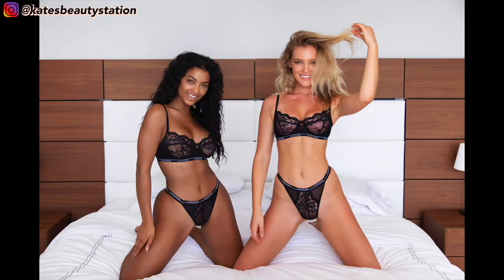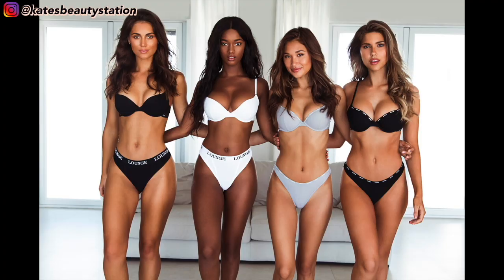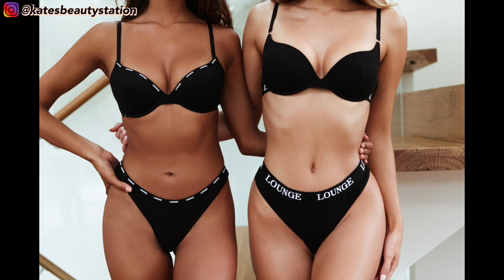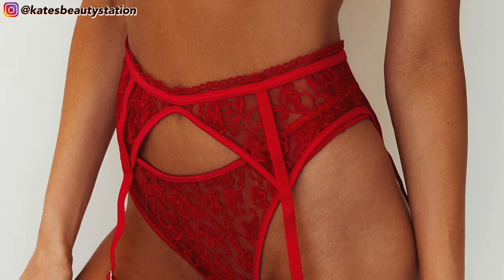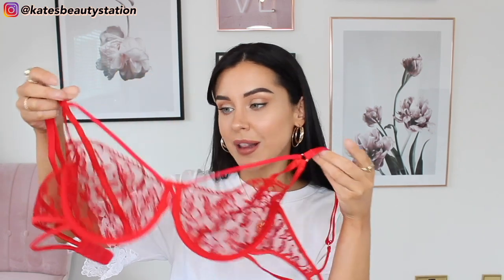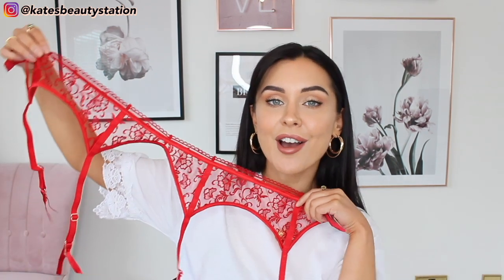70% OFF LOUNGE UNDERWEAR, INTIMATES & APPAREL HAUL SPRING 2020 | KatesBeautyStation | ad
SPRING CLOTHING HAUL 2020 ft. LOUNGE UNDERWEAR, APPAREL & LINGERIE!

Use my current discount code KATEBS10 for 10% OFF your order

This video is kindly sponsored by Lounge.